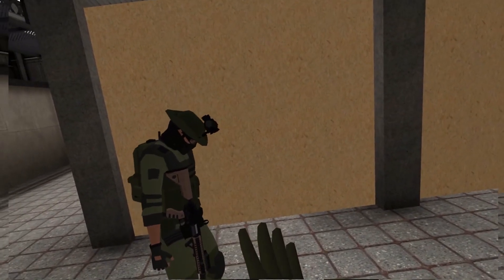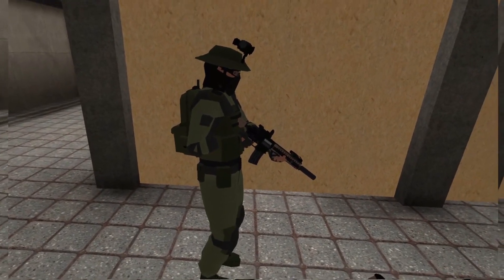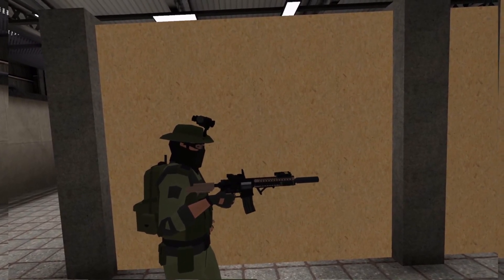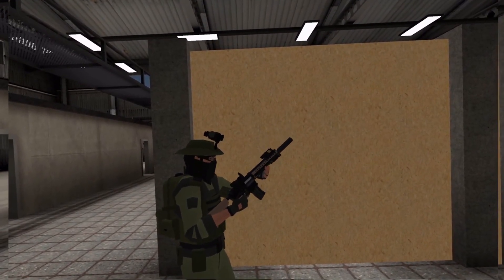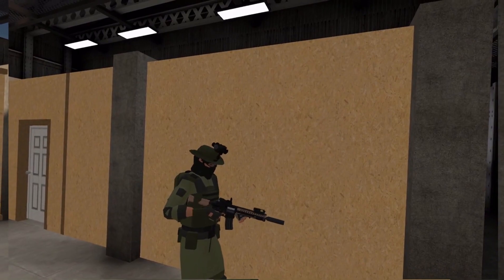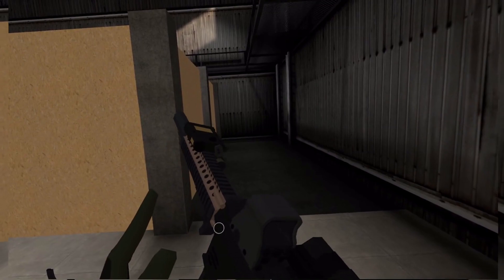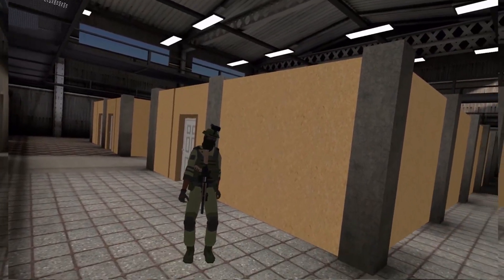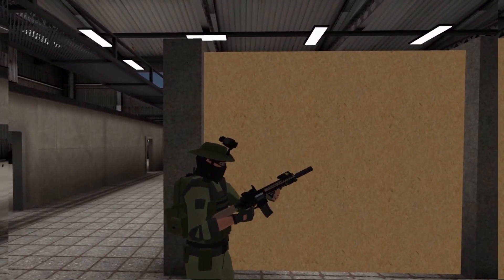Tactical Tuesday - Emergency and Tac Reloads WITH BLOOPERS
In today's video, Big Dadee and I explain and provide tutorials for emergency and tactical reloads, all while in VR on Tactical Assault VR. Give it a watch, maybe learn something new, and stay until the end for the BLOOPER reel. Remember slow is smooth and smooth is fast, see you down range.

As a reminder, once the channel hits 100 subscribers I will be doing a free giveaway to one lucky subscriber, where they will get to choose a free copy of Tactical Assault VR, Ghosts of Tabor, or Vtol VR.

Big shoutout to Oculus Dylan for the edits (follow him on his Youtube channel for some hilarious vids) and Stephanosrex for the voice quips he provided.

Follow all of Team Primus on Instagram and Youtube